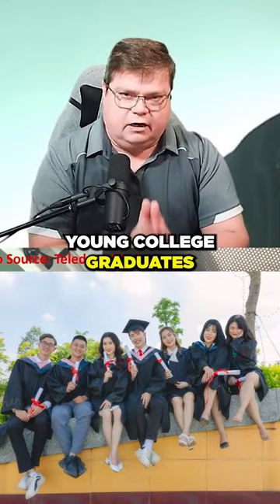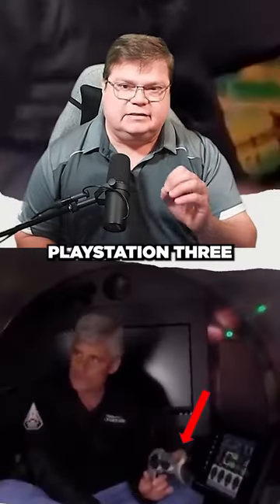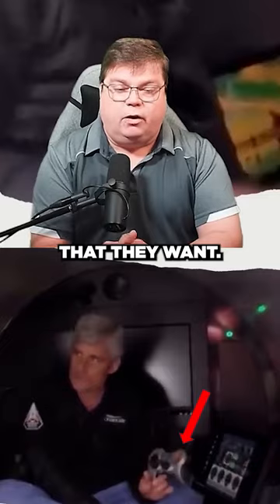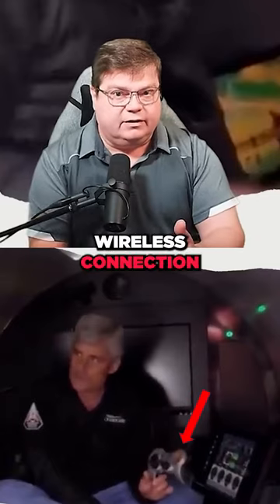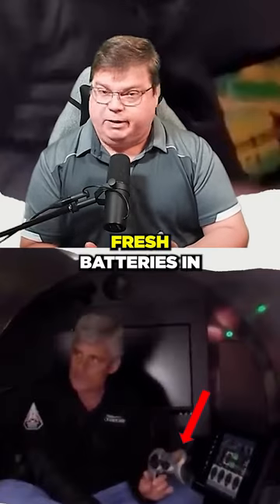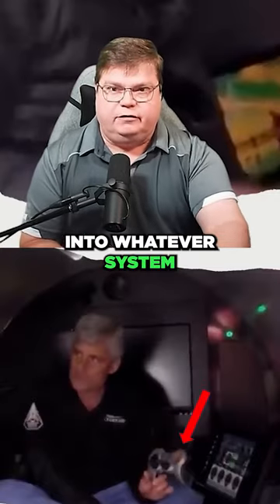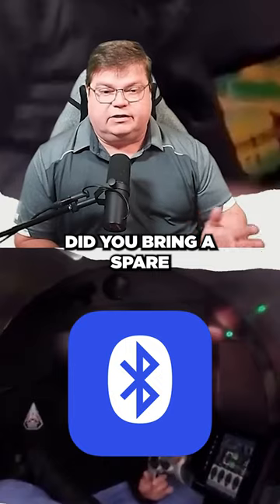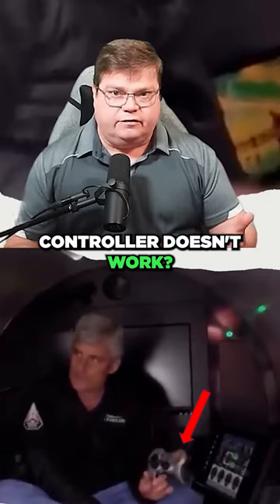The Titan's Wireless Controller Exceeds The Reckless Endangerment Legal Threshold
Using a wireless game controller willfully & recklessly created substantial risk of death or serious bodily harm to the 5 people onboard the Titan submersible.